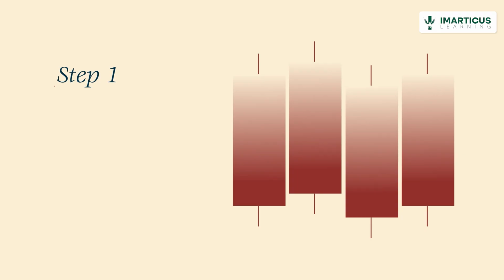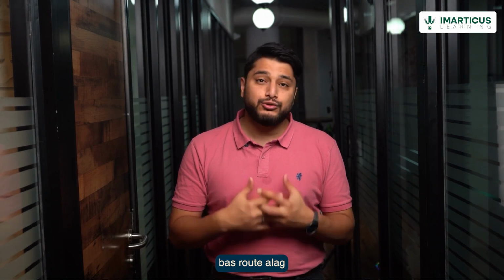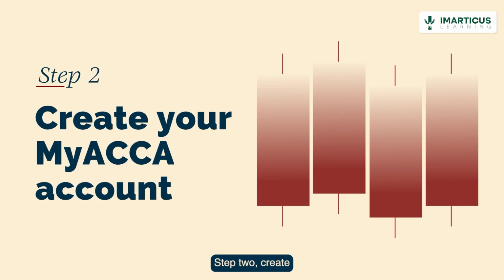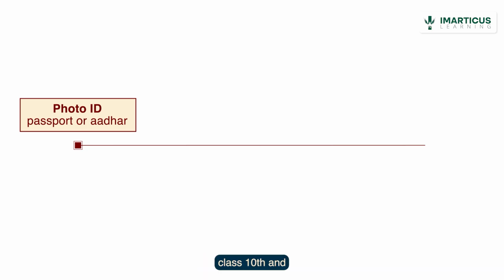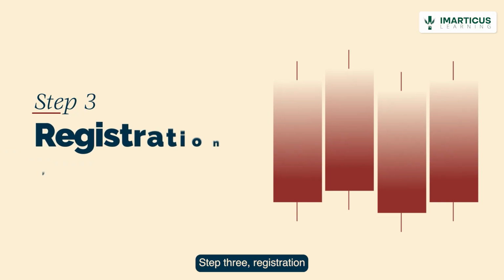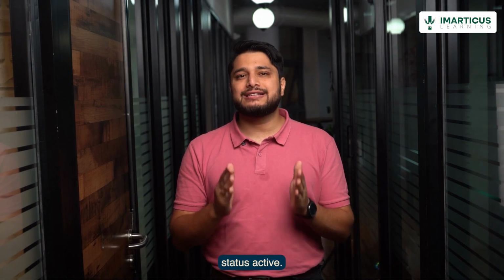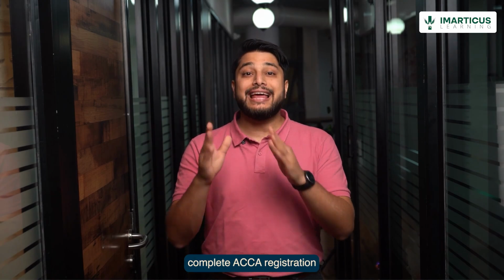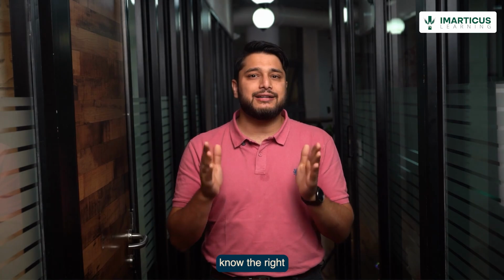ACCA Registration Mistakes That Delay Your Career by Months (2027)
Connect with our dedicated career counsellors for free expert guidance.

Planning to start ACCA but confused about registration, eligibility, exemptions, fees, or exam booking?

This video explains the complete ACCA registration process for 2026, from choosing the right entry route and checking your exemptions to creating your myACCA account, paying the required fees, booking your first exam, and starting your Practical Experience Requirement.

✅ ACCA eligibility after Class 12, B.Com, and BBA
✅ Complete ACCA registration process
✅ Direct entry and FIA route explained
✅ How to check ACCA exemptions
✅ ACCA exemptions after B.Com and BBA
✅ Documents required for ACCA registration
✅ How to create your myACCA account
✅ ACCA registration and subscription fees
✅ How to book your first ACCA exam
✅ Why early exam booking matters
✅ What PER is and when to start recording it
✅ Common ACCA registration mistakes to avoid

For B.Com and BBA graduates, checking your available exemptions before registering is especially important because your qualification may reduce the number of ACCA papers you need to complete.

The video also explains why ACCA registration and exam booking are separate processes and why students should start planning their PER early rather than waiting until all their exams are complete.

• Class 12 students considering ACCA
• B.Com and BBA graduates
• Commerce and finance students
• Students checking ACCA exemptions
• Anyone planning to register for ACCA in 2026

Timestamps-
0:00 – Why Most Students Delay Their ACCA Journey
0:34 – Check Your Eligibility (Direct Entry vs FIA Route)
1:54 – Create Your MyACCA Account (Documents Needed)
2:55 – ACCA Fees Explained (Registration + Subscription)
3:42 – Booking Your First Exam (Save Money by Booking Early)
4:46 – The PER Mistake Most Students Make

Ready to take the next step in your finance career?